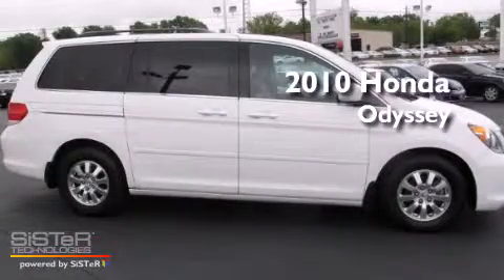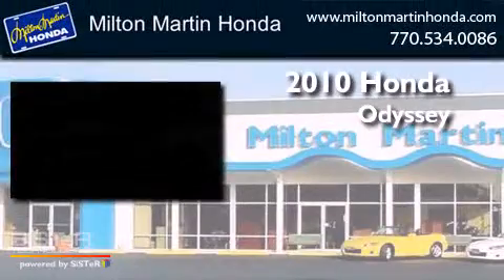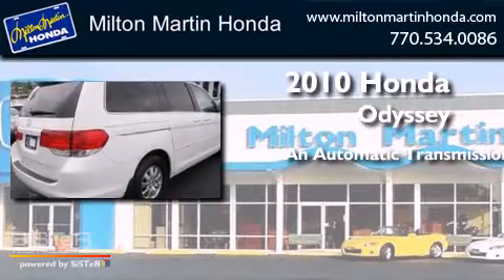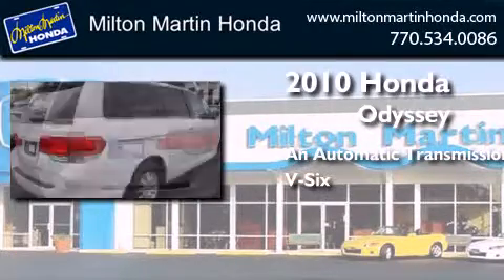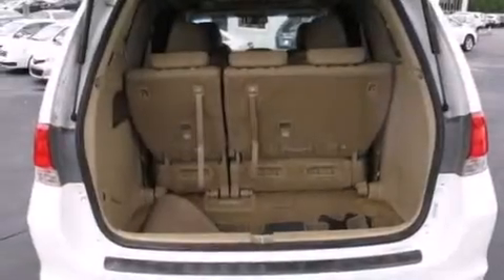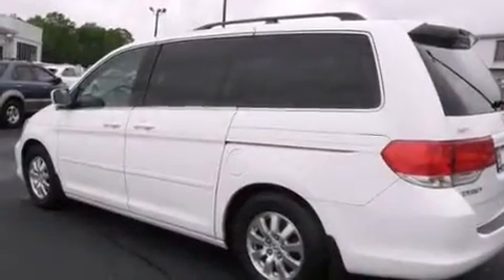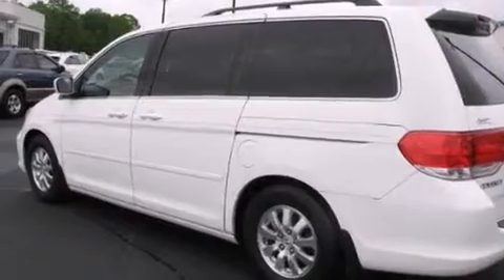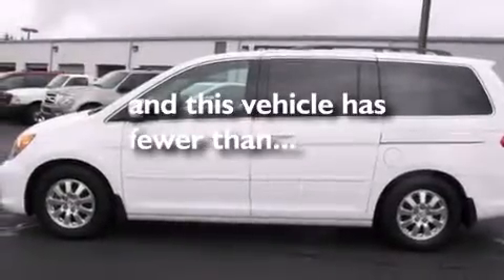2010 Honda Odyssey Gainesville GA 30504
We have been honored to serve the Gainesville GA area , we promise that your experience at our dealership will exceed your expectations ! Year : 2010 Make : Honda Model : Odyssey Engine : V6 Trans . : Automatic Exterior : TAFFETA WHITE Miles : 64,941 Interior : IVORY Stock : 27979A Milton Martin Honda Browns Bridge Rd Gainesville , GA 30504